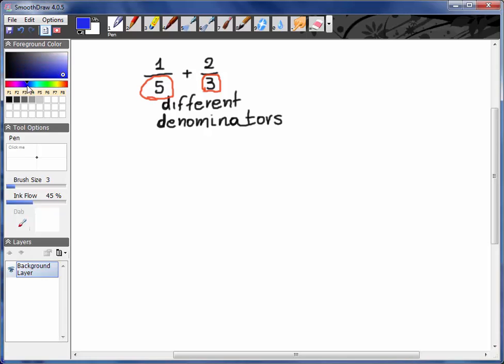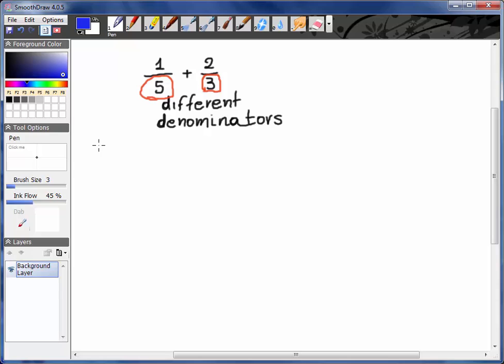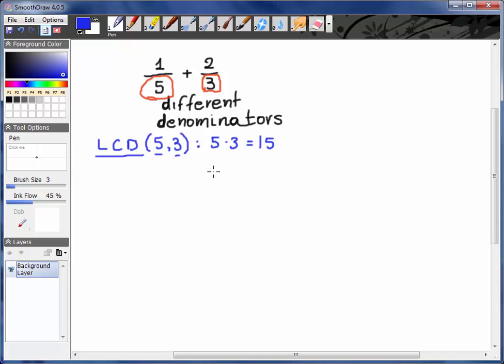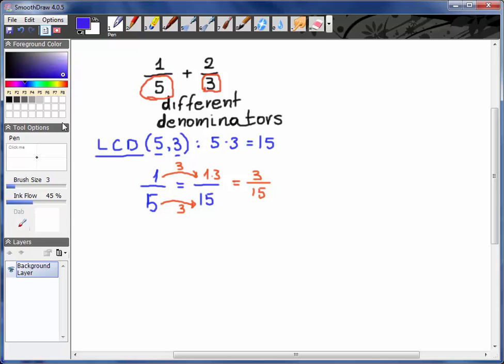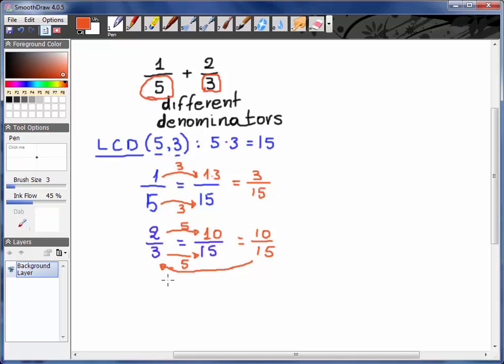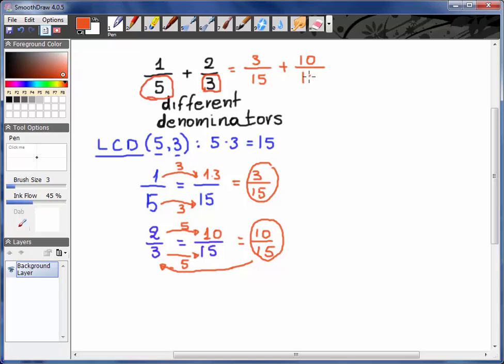addtion of fractions with different denom 1